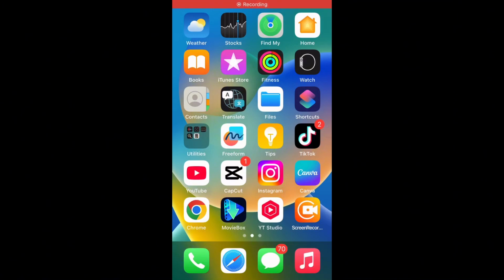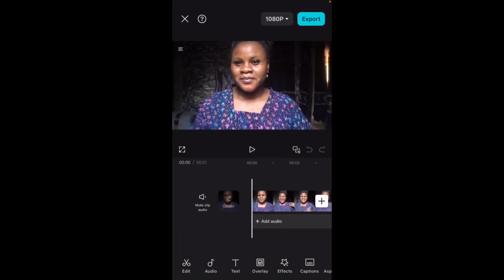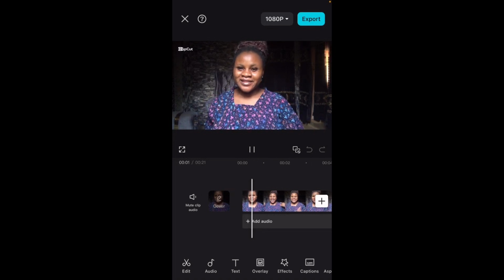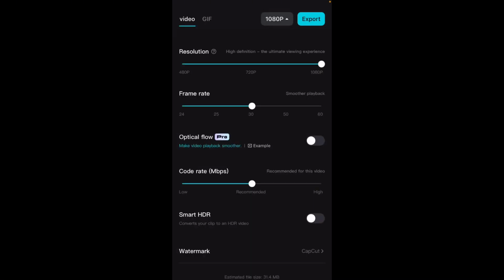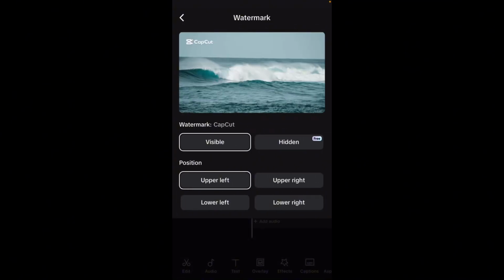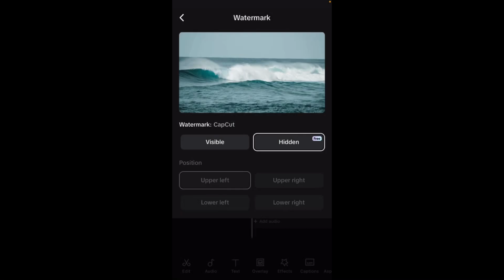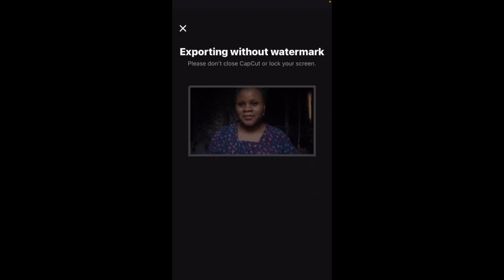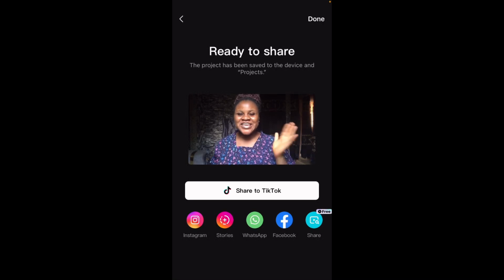How to remove CapCut watermark for free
Title:
“How to Remove CapCut Watermark for FREE (No Extra Apps Needed!)”

Description:
“Learn how to remove the CapCut watermark for FREE in just a few easy steps! Whether you’re editing videos for TikTok, YouTube, or Instagram, this tutorial will show you how to create professional-looking videos without any branding.

🚀 What You’ll Learn in This Video:
✔️ How to turn off the CapCut watermark in export settings
✔️ How to delete the watermark outro in the timeline
✔️ Tips to make your videos look clean and professional

Why This Video Is for You:
If you’re tired of the CapCut watermark appearing on your videos, this step-by-step guide will save you time and make your videos look amazing—perfect for beginners and content creators alike.